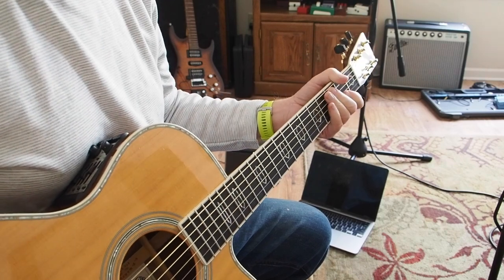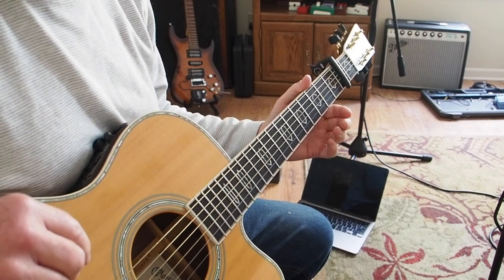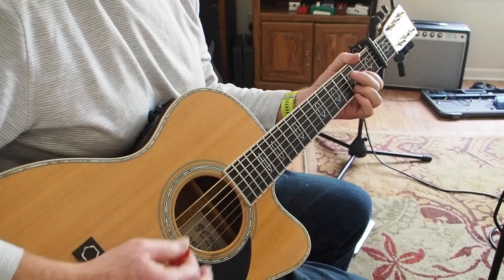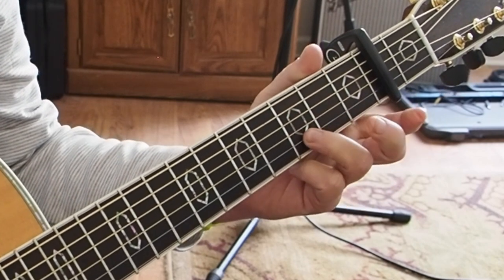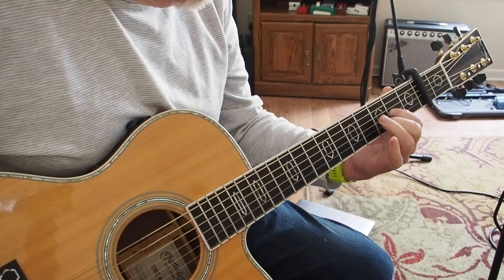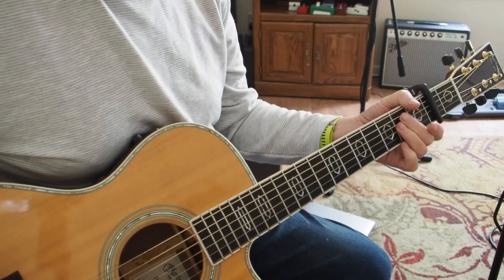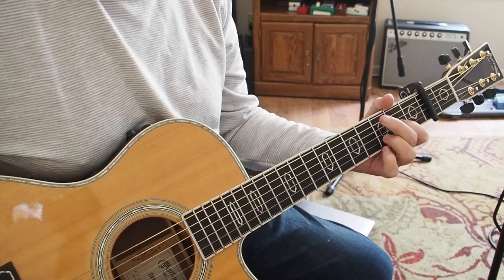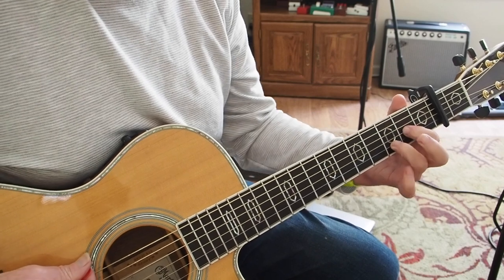Summerday Sands, tutorial and 3/4 speed play-a-long.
composer- Ian Anderson. Nice tune played in double drop D tuning, with capo on 2nd fret. It has a challenging bridge. Cheers!